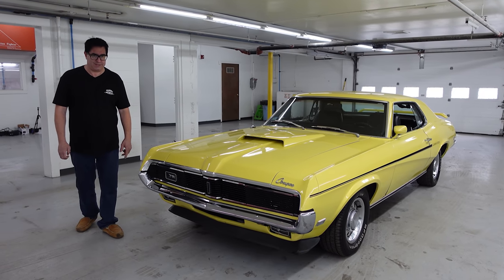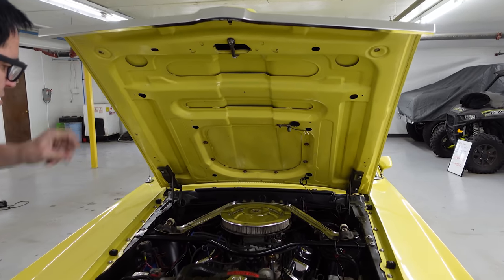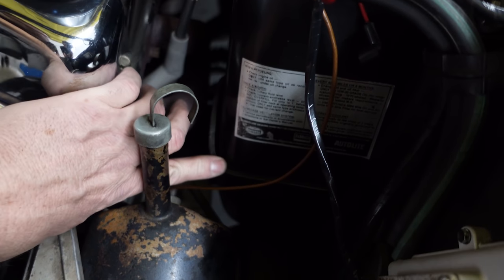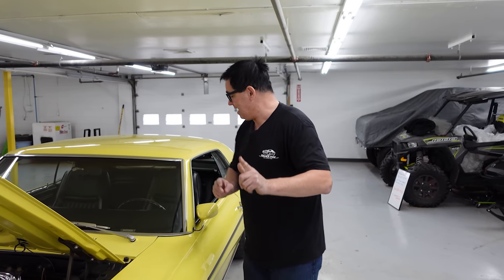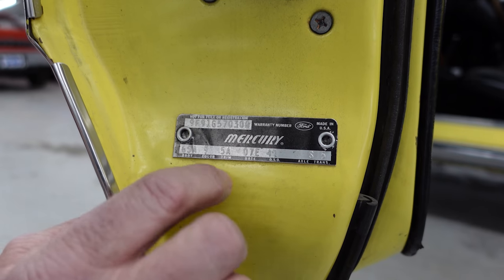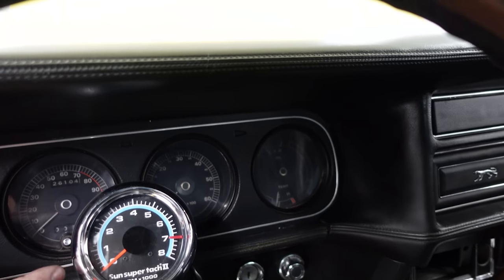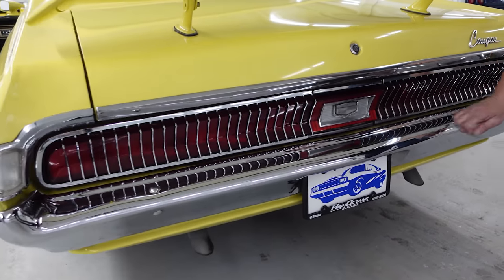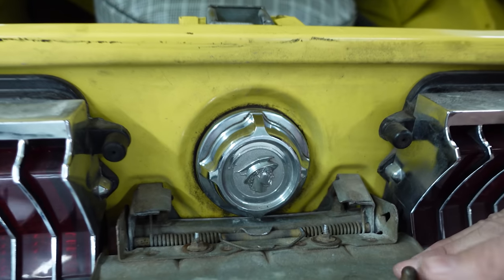1969 Mercury Cougar Eliminator Walkaround with Steve Magnante | Cruise as is, or restore to 302?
This Car is headed to Barrett Jackson Las Vegas with NO RESERVE. Tune in on June 30th

While this 1969 Mercury is currently a great cruiser, with its swapped 351ci V8 and Automatic transmission, it originally came from the factory as an G code "Eliminator"; meaning a boss 302 motor and 4 speed manual transmission. If you cant drive a manual, this may be enticing! For someone willing to put in the work, this Cougar could make a great project to return to its factory spec.

Each vehicle in our amazing 70 car inventory is hand-picked and inspected by Nick or Dan with zero exceptions. Shiny paint and a detailed engine bays are not always a quality vehicle; each vehicle goes through a 100 point 30-hour inspection to ensure there are no surprises for the new owner. Our amazing service facility and staff make every day possible here at high octane. We truly strive to deliver a quality product and an unforgettable experience. Buy your dream ride today and join the high-octane classics family! We have financing options available up to 144 months. We also offer global shipping options.